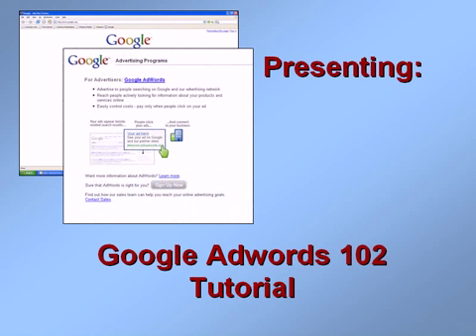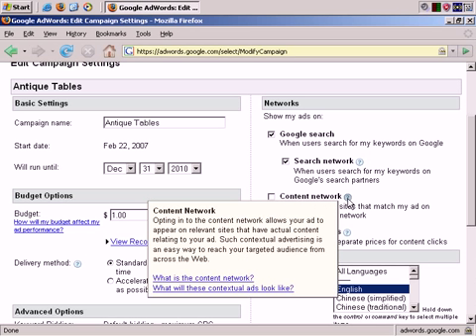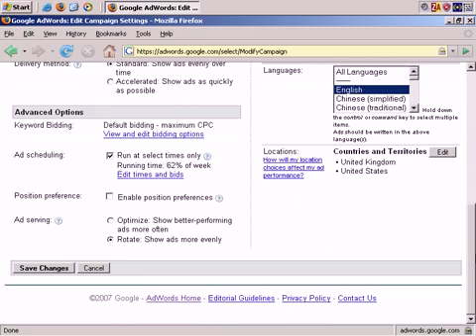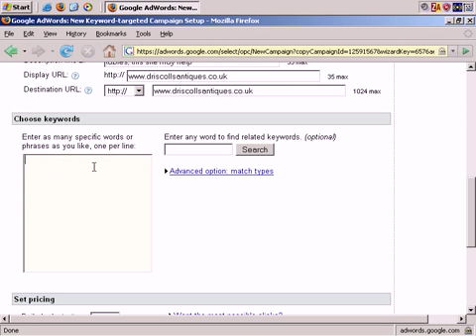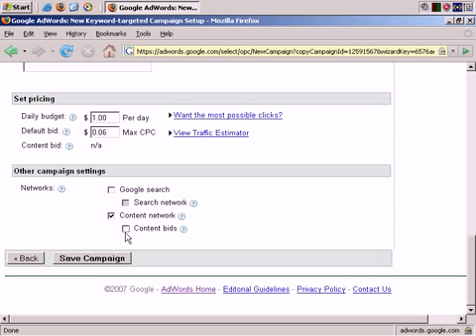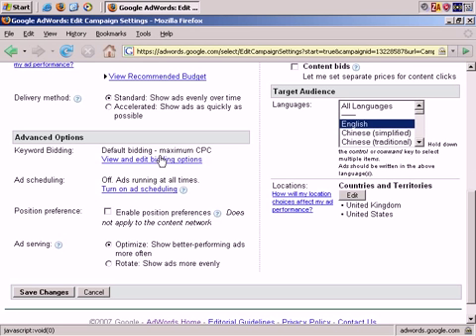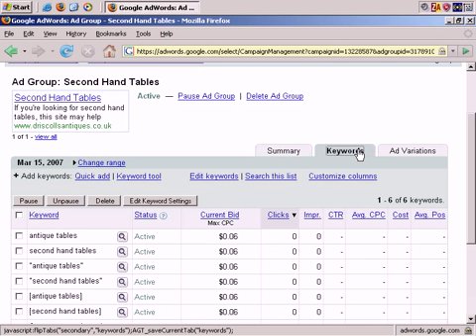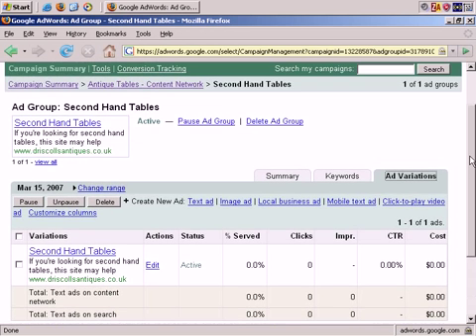Google Adwords Tutorial - How To Run A Content Network Campaign In Adwords